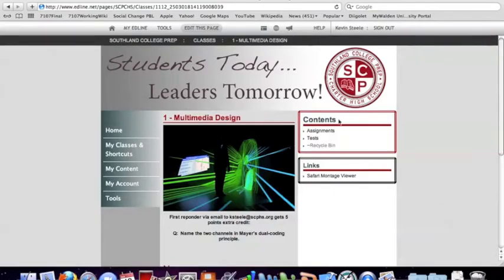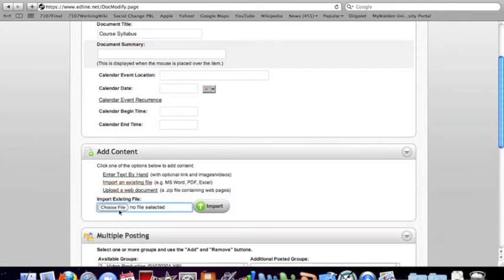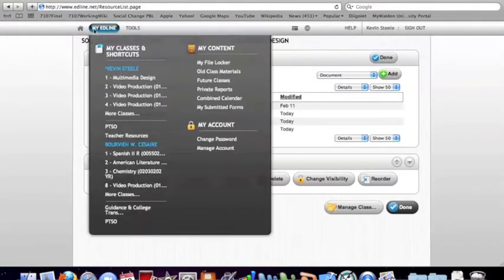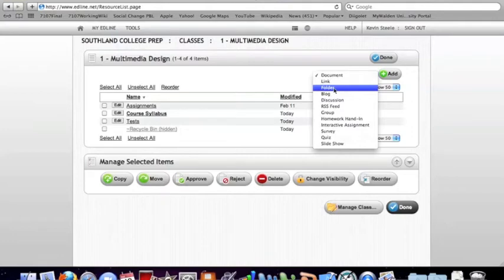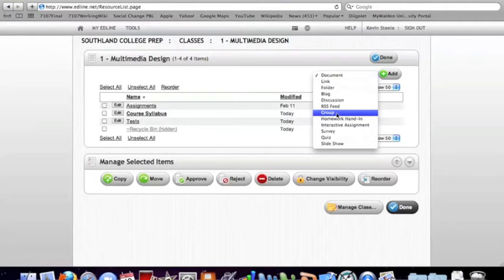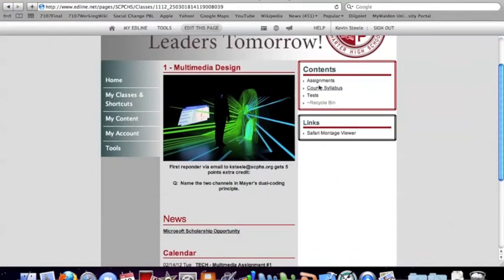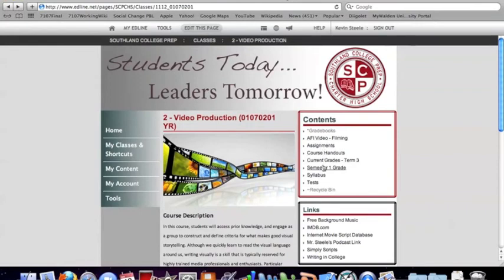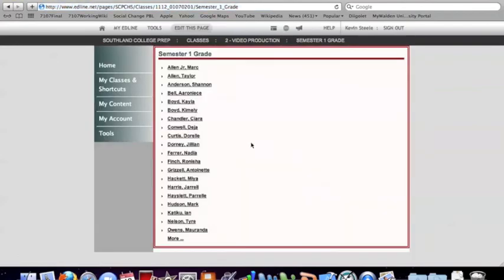Managing Your Course Content on Edline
This segment covers the management of all course content on the Contents menu at Edline.  The tutorial walks teachers through best practices and some of the features of the Contents section of the class page.